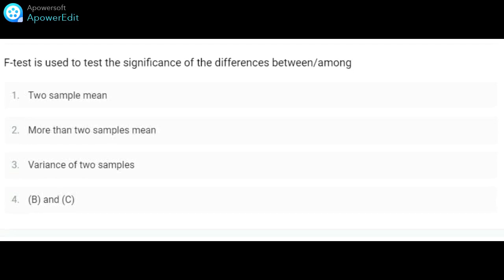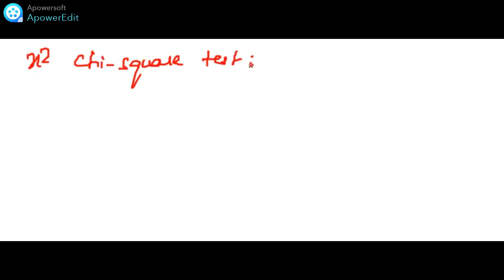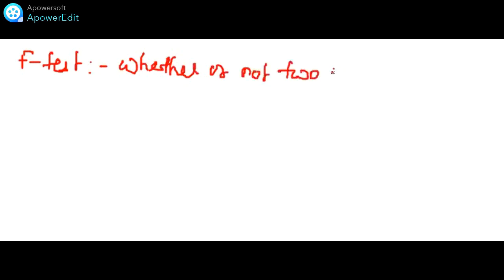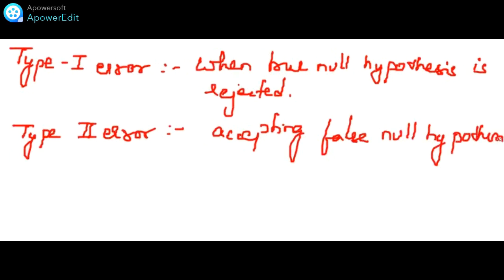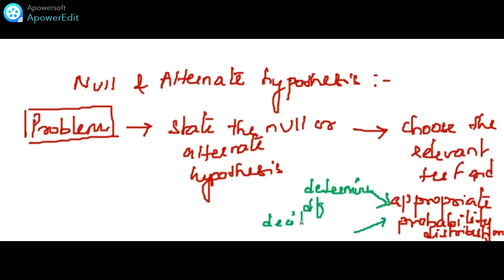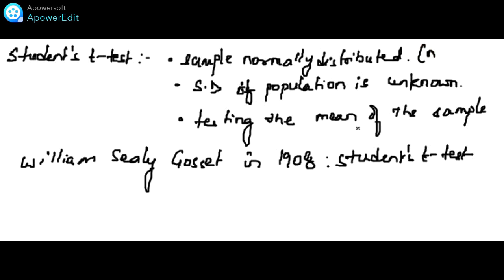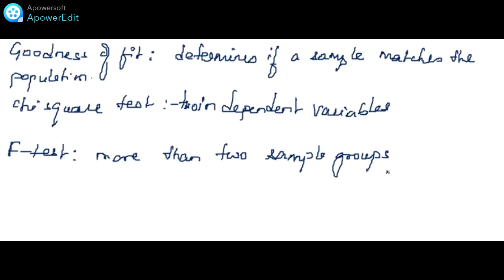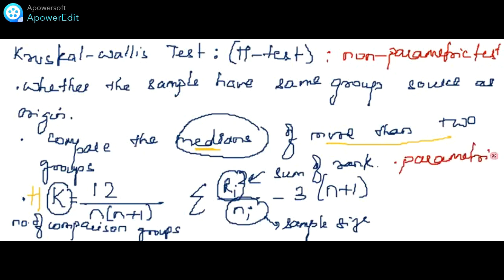BIOSTATISTICS MCQ SERIES 3